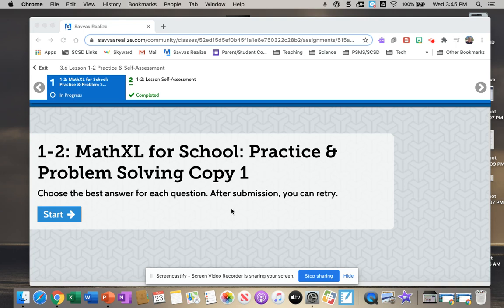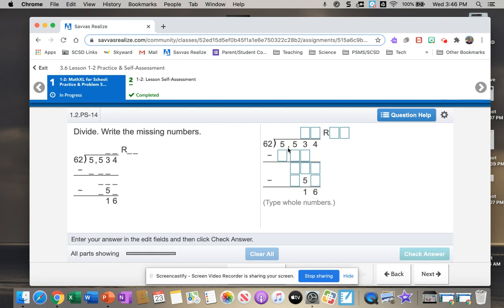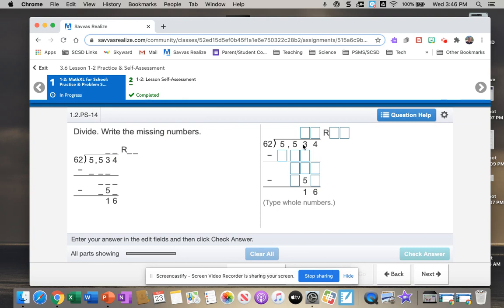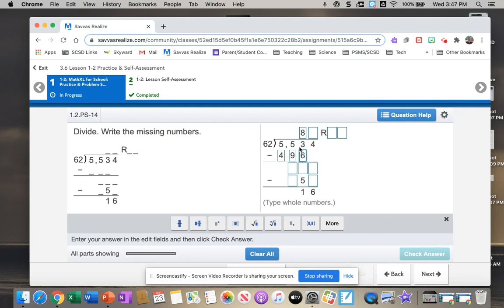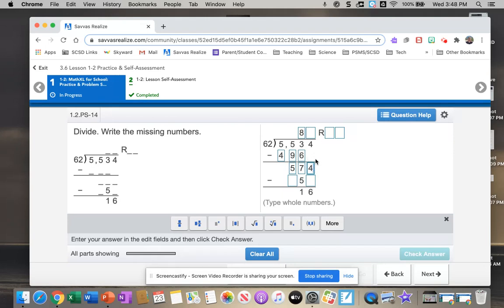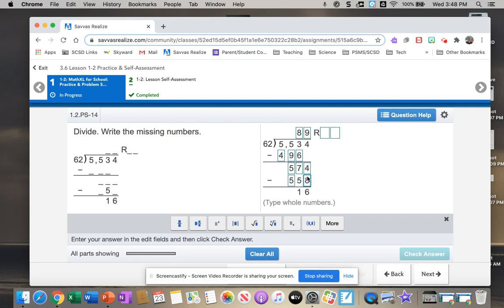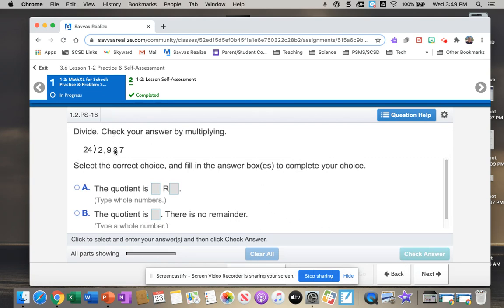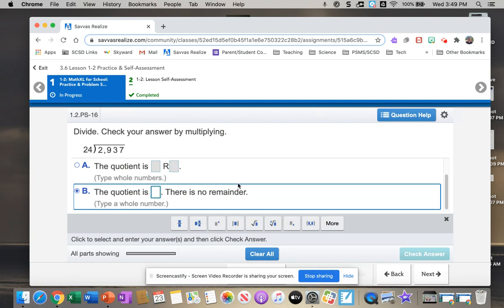Data Entry on MathXL